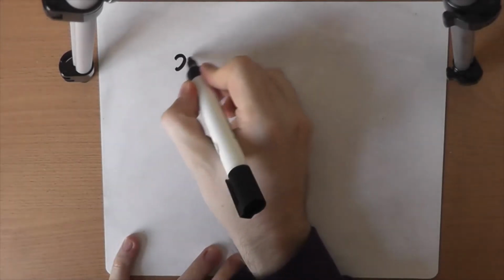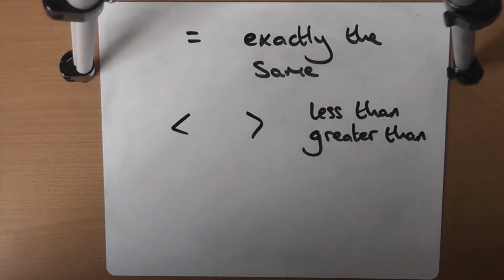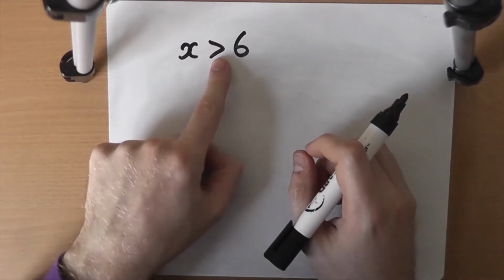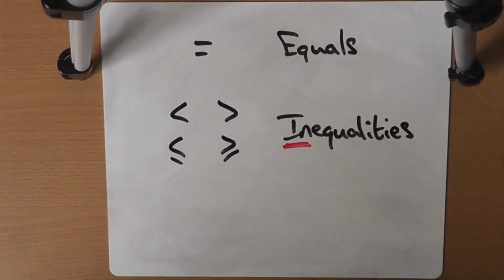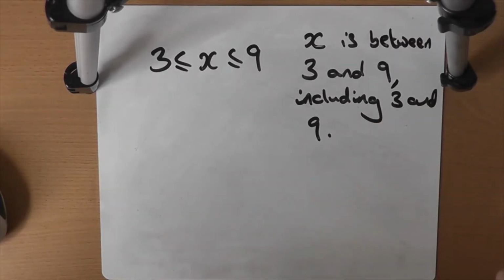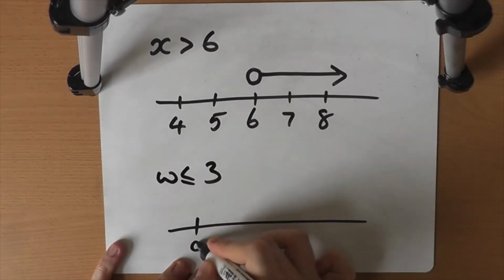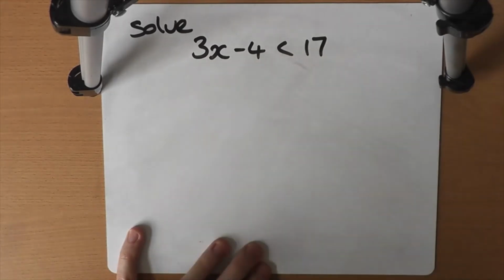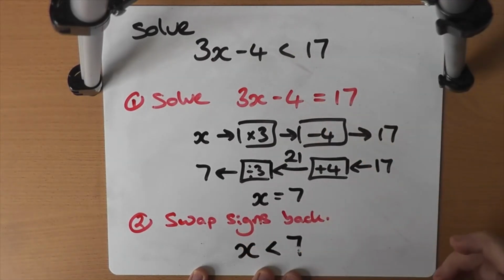Inequalities | GCSE Maths (Foundation)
What if something is equal... but also not equal? Hmm...

0:00 What is an inequality?
6:08 Reading inequalities
113:29 Listing possible values
14:36 Inequalities and number lines
181:17 Solving inequalities